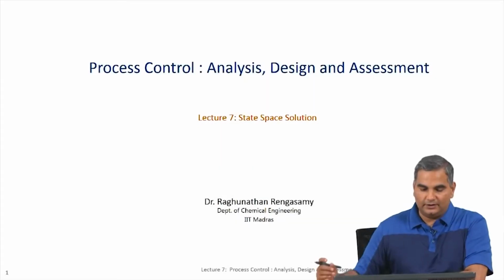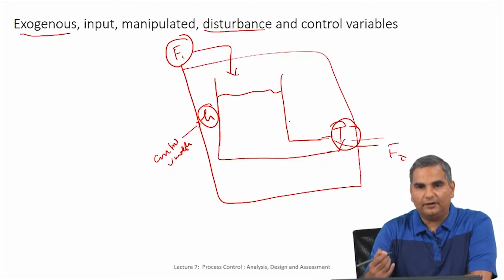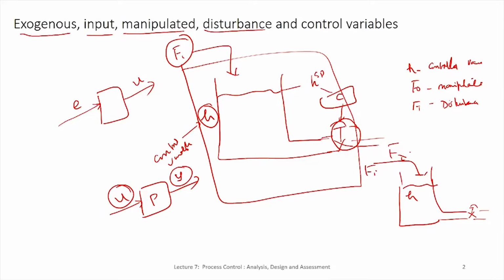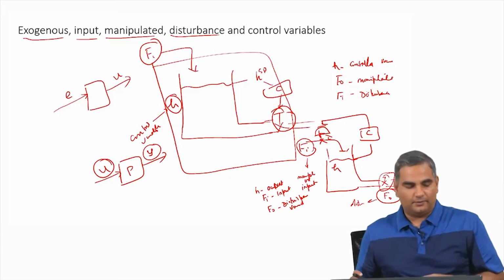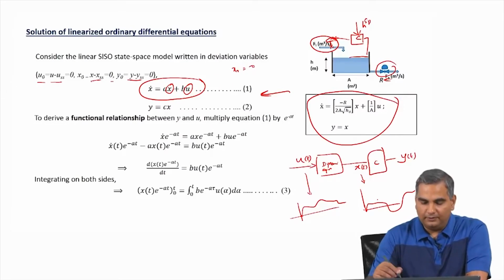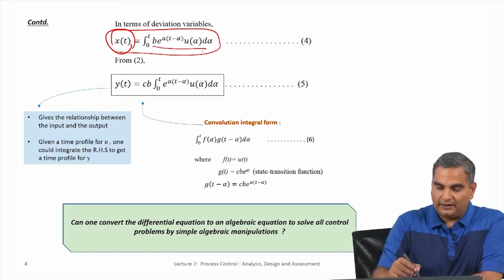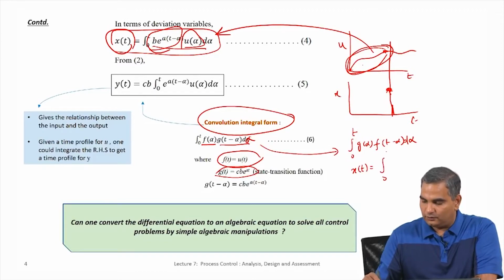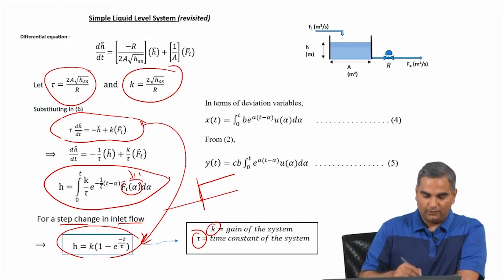State Space Solution